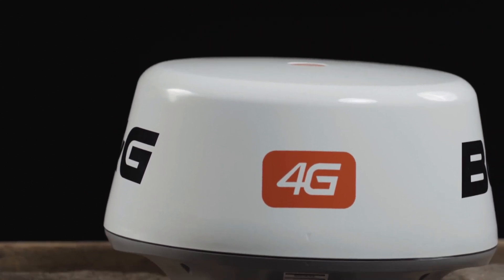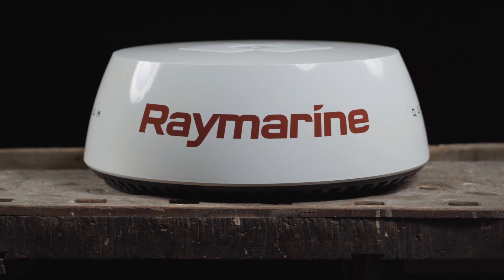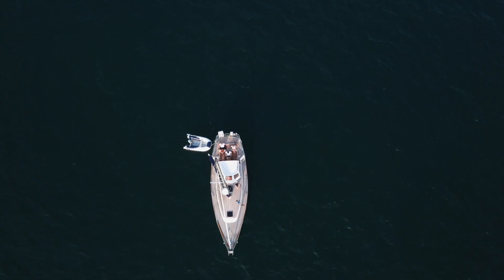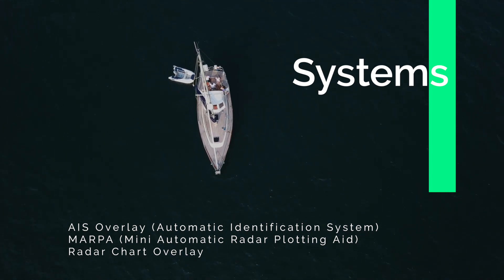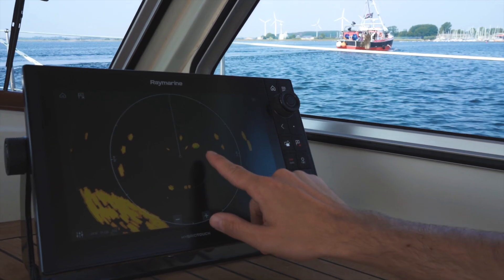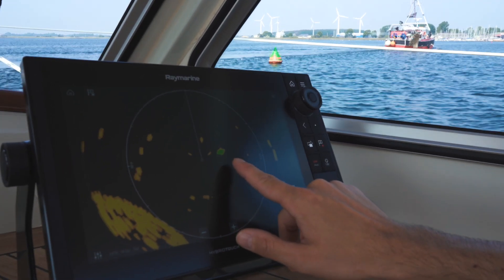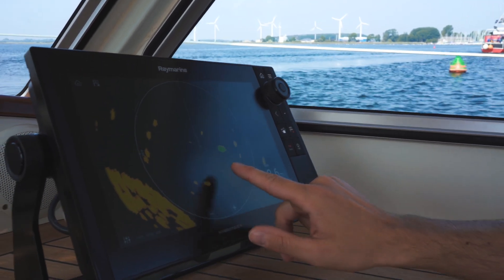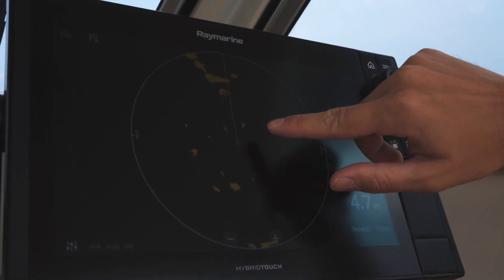Radar on board - Doppler Radar | SVB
Find out more about the latest Doppler, broadband and quantum radar antennas and see some practical examples in this video.

📌 Further information can be found in our online radar guide

📌 Installing radar antennas
If you already have a 3G or 4G broadband antenna, you can use a special adapter to connect a new HALO24 antenna to the existing radar cable of the broadband antenna.
Raymarine also offers a variety of adapter cables so you can continue to use your existing Raymarine radar cable.
The company has taken great care to keep the hole patterns as identical as possible, so you can easily replace your old antenna with a current Quantum or Quantum2.

📌 Radar overlay
With this function, the radar image is placed directly over the nautical chart. This helps you, for example, to identify important navigation markers, such as buoys or port entrances. External compass data is required for this function, which you can retrieve, for example, from an autopilot system.

📌 MARPA (Mini Automatic Radar Plotting Aid)
With the MARPA function, targets can be identified and their speed, bearing, closest point of approach (CPA) and time to closest point of approach (TCPA) calculated. An external compass source is also required to use the MARPA function.

📌 AIS
This function requires a separate AIS receiver connected to the multifunction display. The incoming AIS data can then be overlaid on the received radar echo data. This quickly makes it clear whether the radar echo is a moving vehicle or a stationary object.
Only AIS data from ships using an active AIS or an AIS transponder is displayed.

All these functions, such as the colour-coded display and various overlay functions, make it easier to interpret radar echoes. Nevertheless, we recommend that you take the time to familiarise yourself with your radar system when visibility is good, so that you are able to interpret the radar echoes correctly in the event of an emergency.